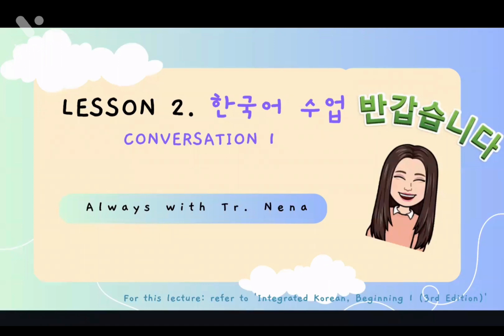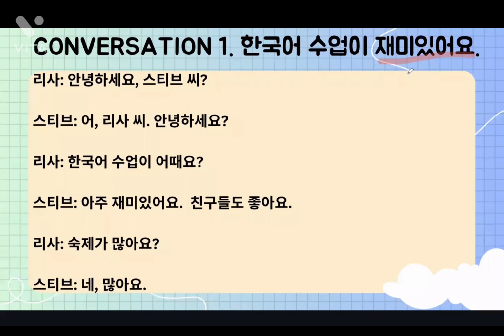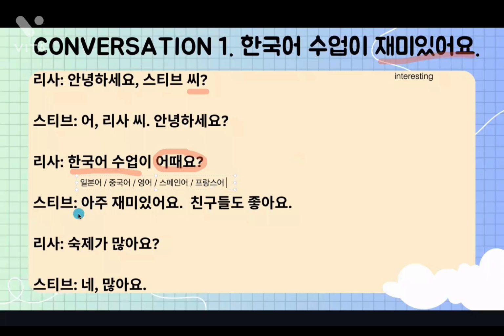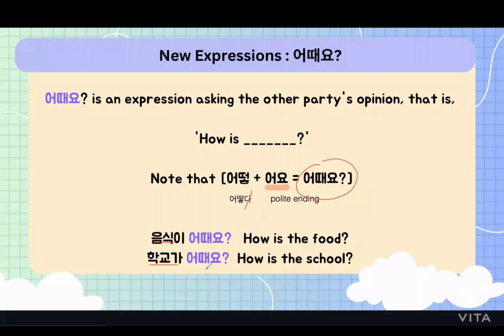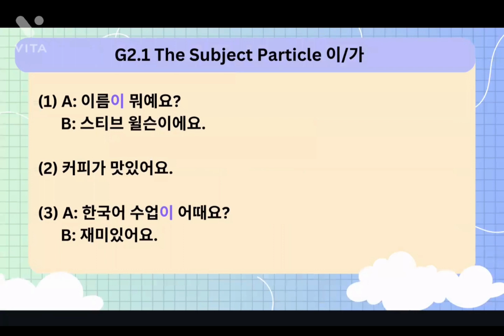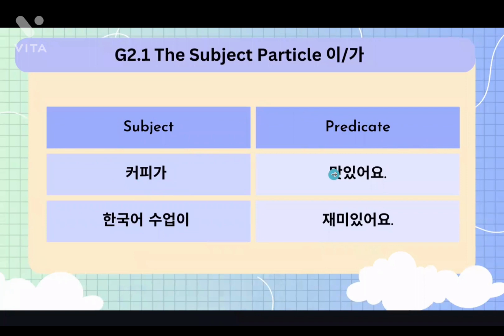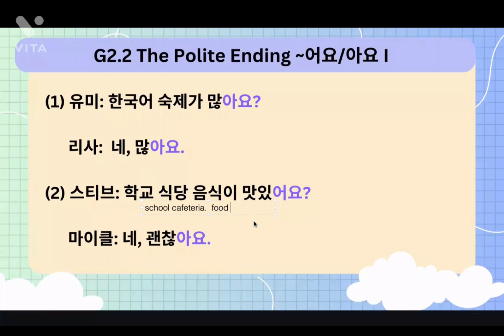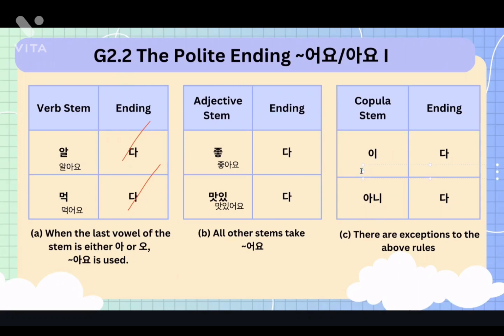Always with Teacher Nena: Learning Korean (Lesson 2-1, Beginning)